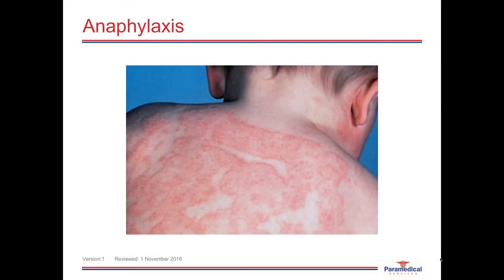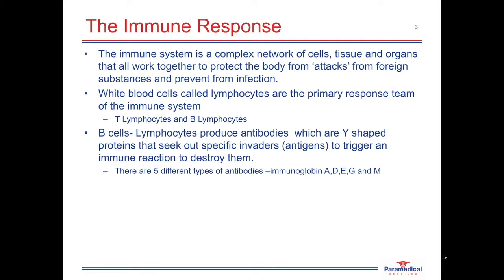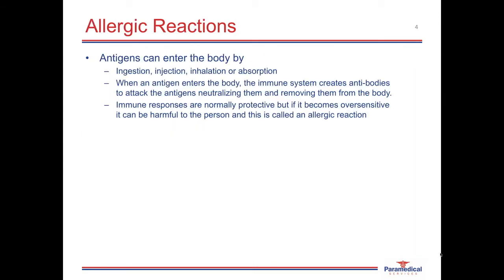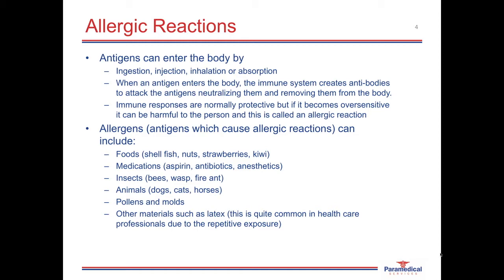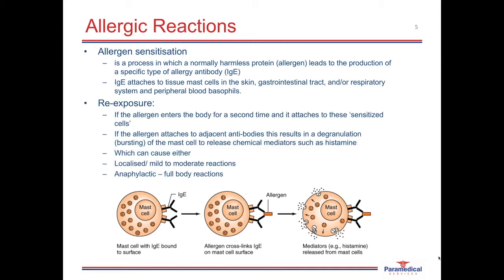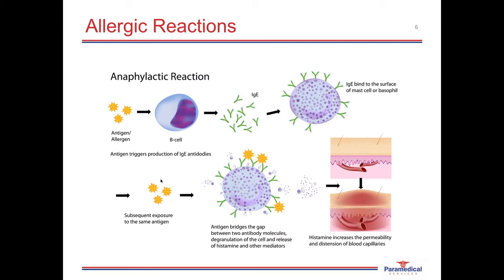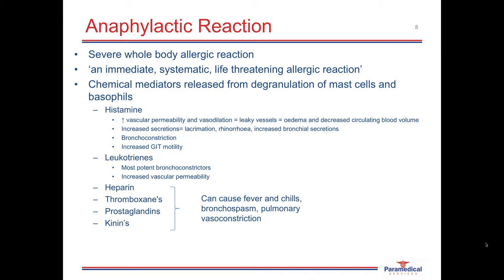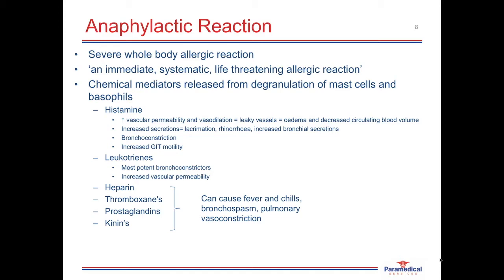Allergy and Anaphylaxis